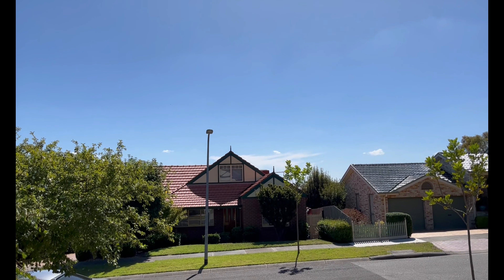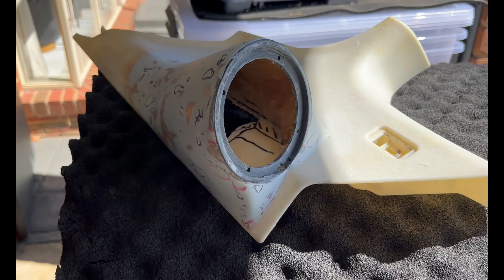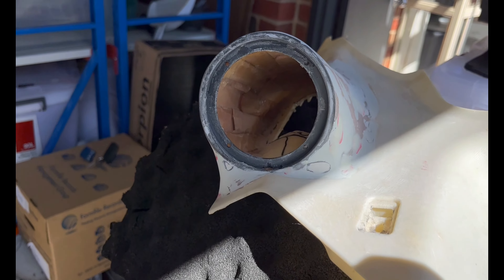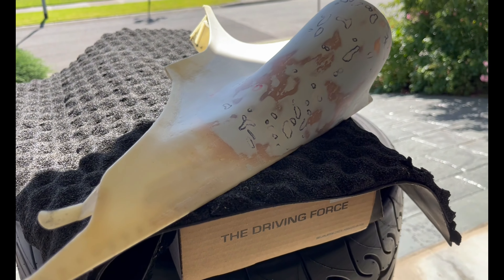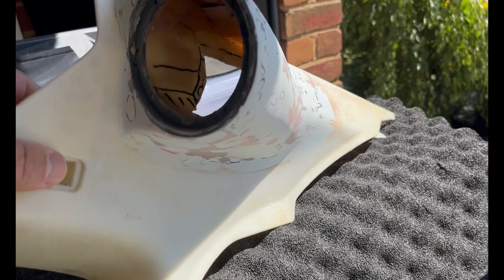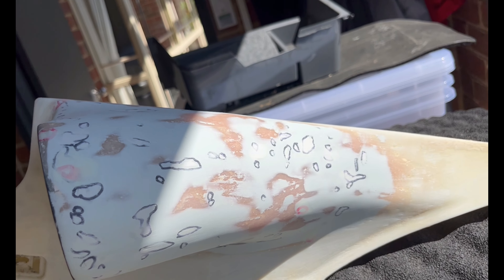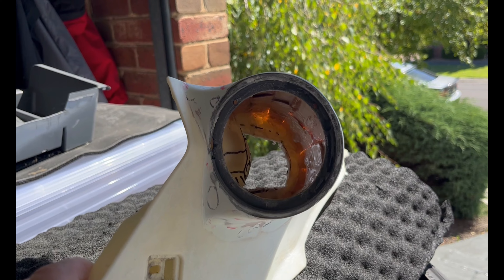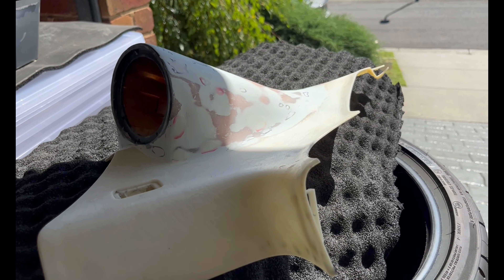C pillars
C pillars for the rear fill speakers are done and ready for trimming